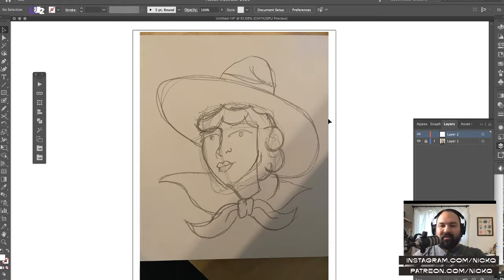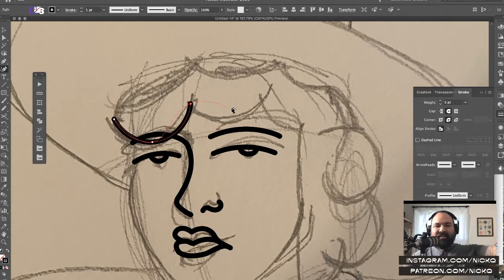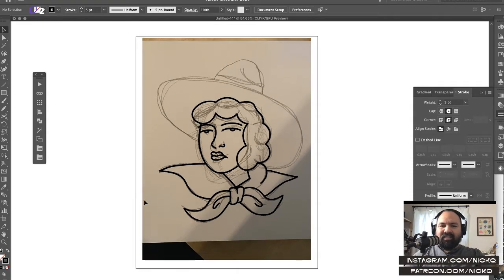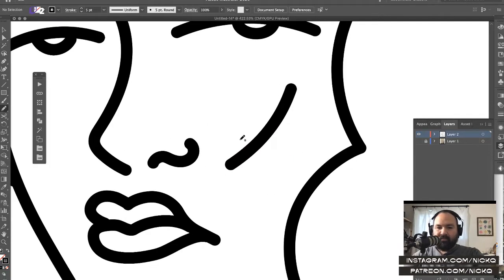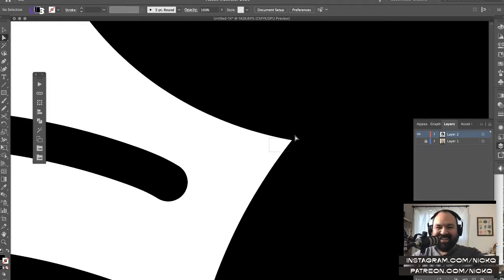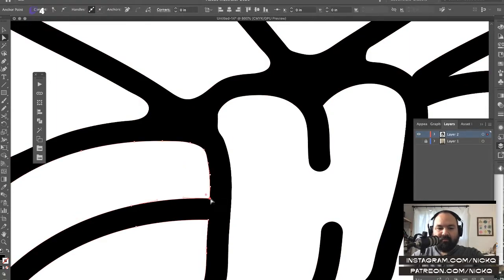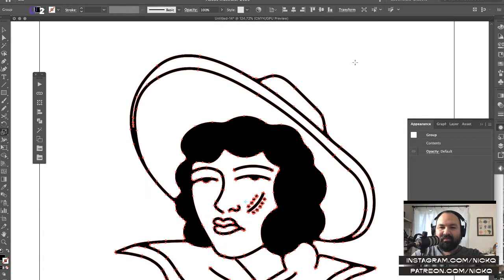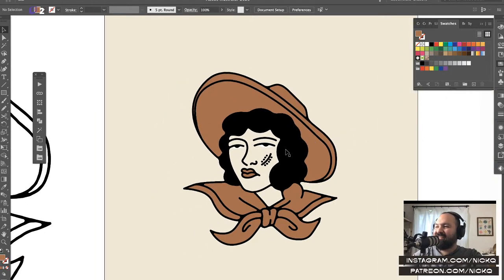Vector Clean Up From Cowgirl Sketch Live Stream - 8/1/2020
After a bunch of my friends told me I should try doing some live drawing on Twitch I finally got on board and did a couple of streams this week! This one is from Saturday August 1st where I started out with sketch I already had from my phone. Check it out!

⮕ My Creative Market page where you can purchase my fonts and design assets individually